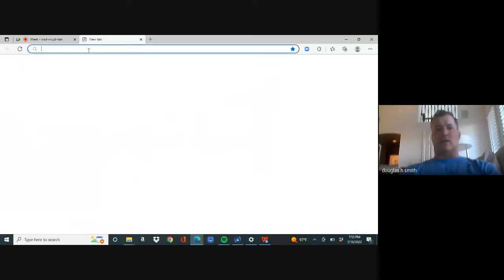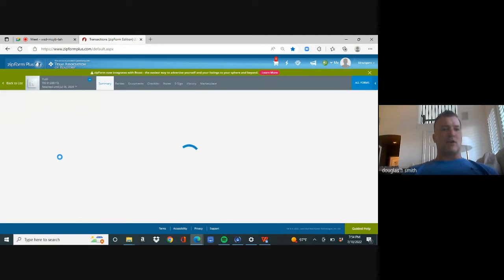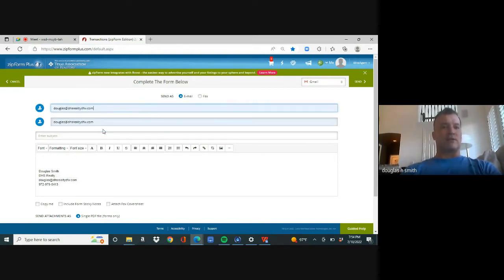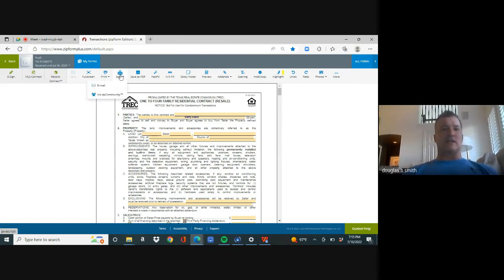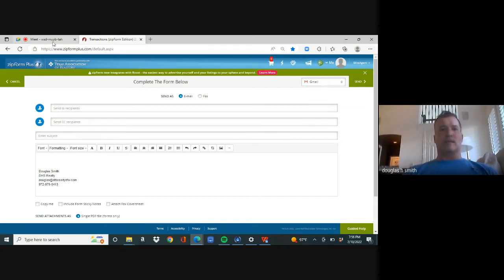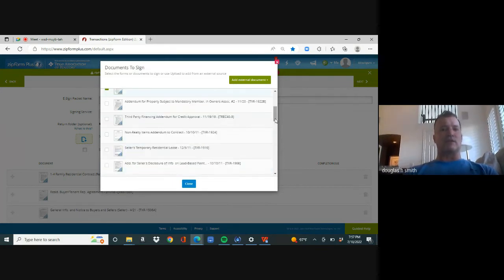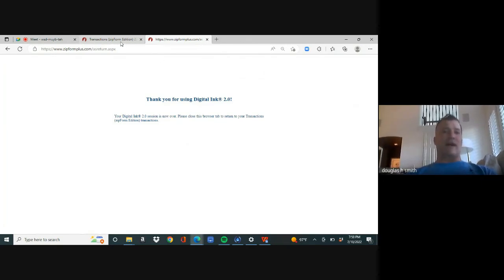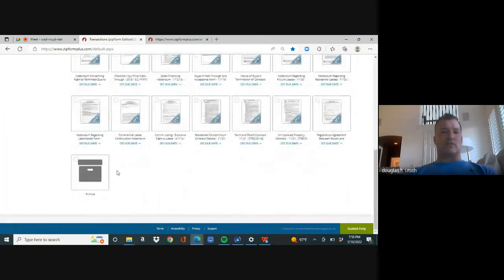DHS Realty: 6 minutes on esigning and sending contract to me for review